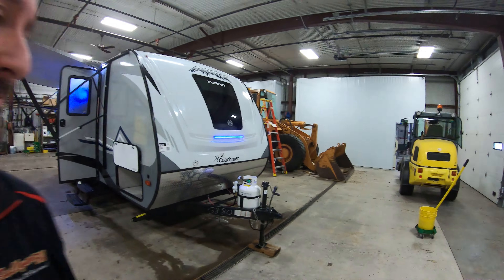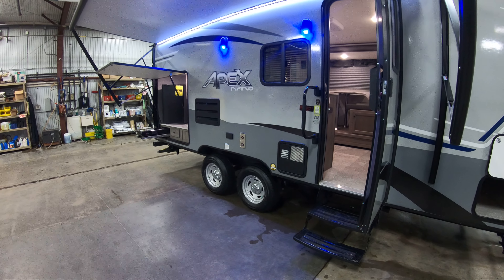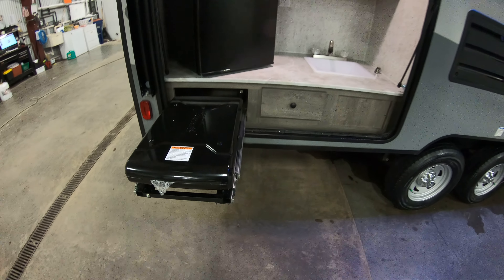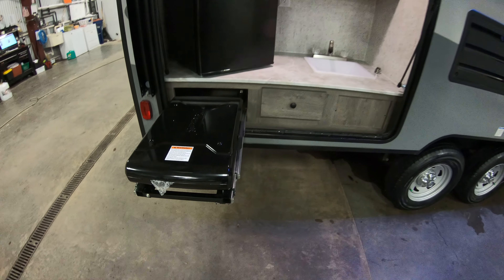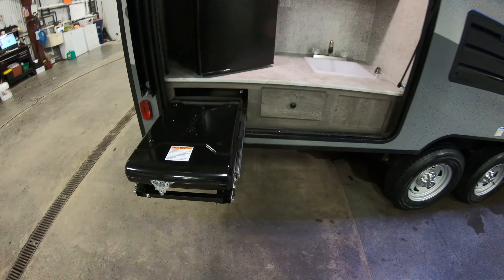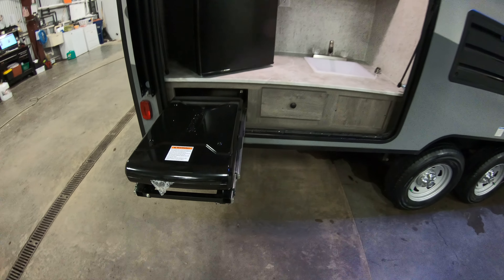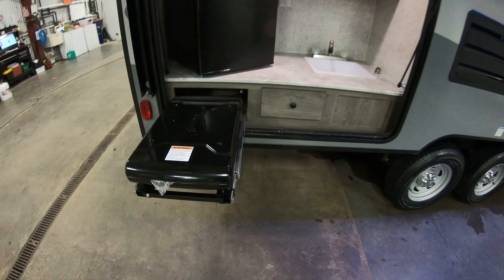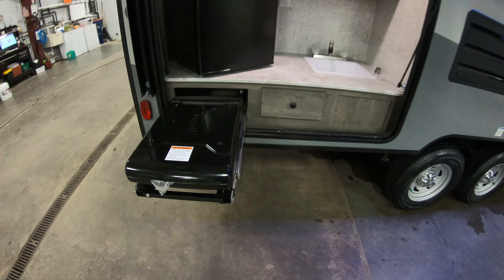2019 Coachmen Apex Nano 203RBK Lightweight Travel Trailer with a Slide!